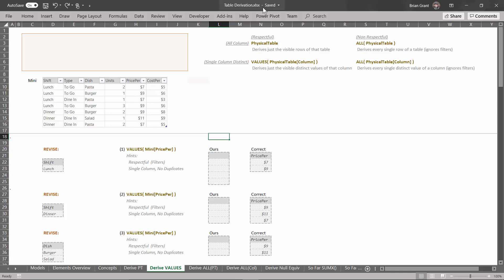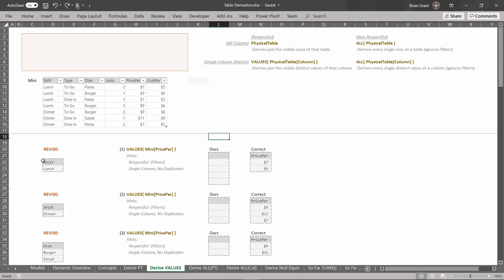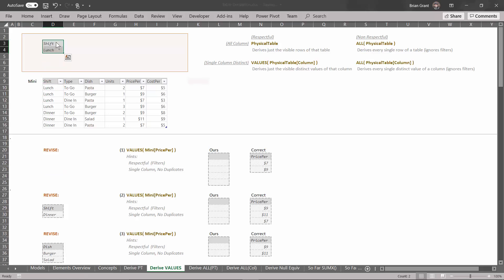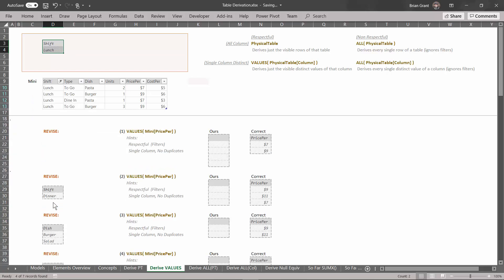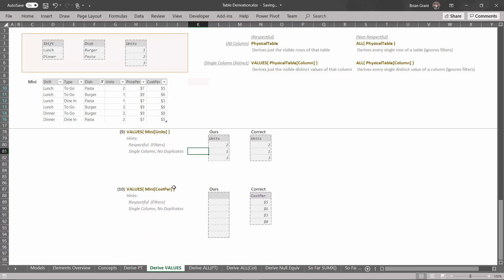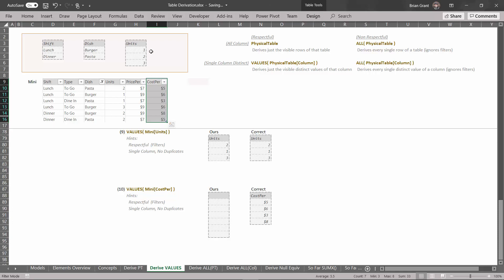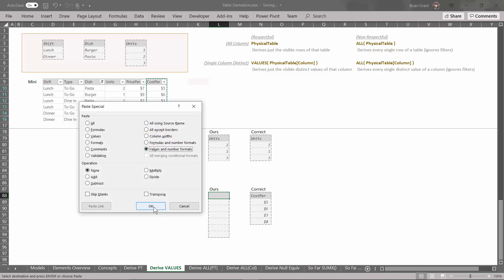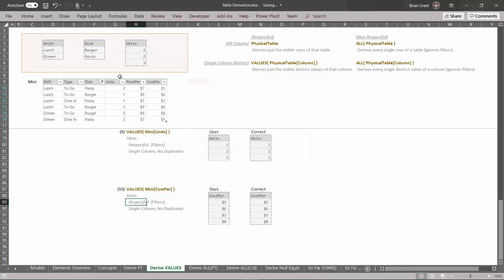Elements of DAX 04-03: The VALUES( PT[Column] ) Derivation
In this video, Senior Analytics Consultant Brian Grant covers the VALUES( PhysicalTable[Column] ) derivation, which allows you to get a Temp Table with all of the visible values of a column. Take note, as you will use this later on to produce "level of detail" type averages.